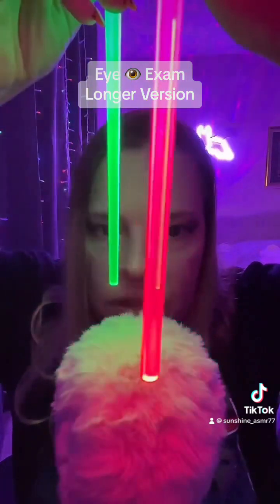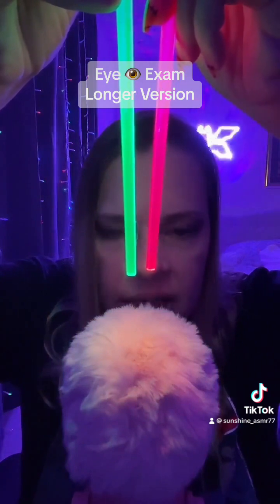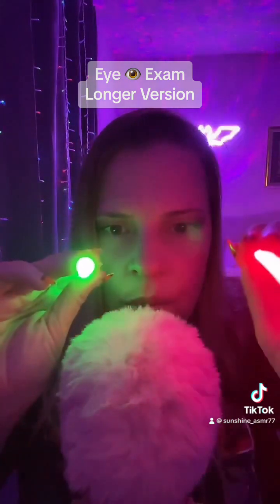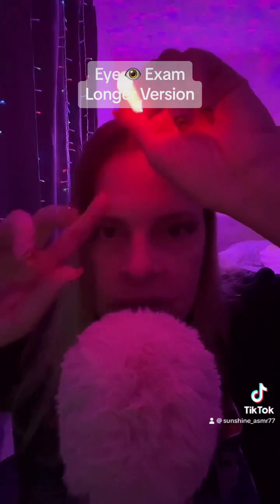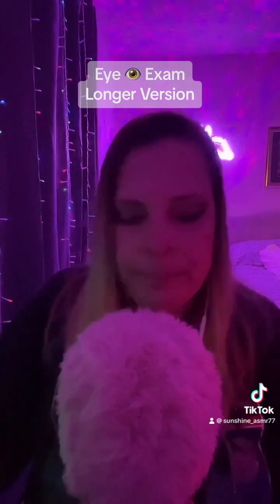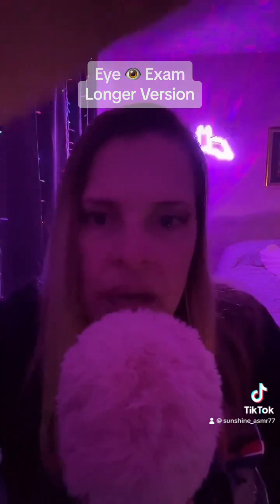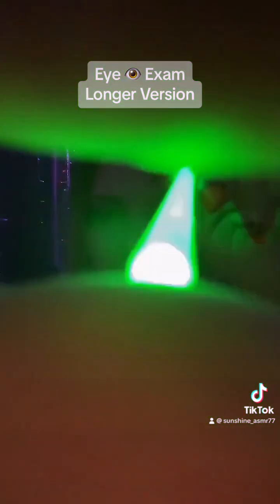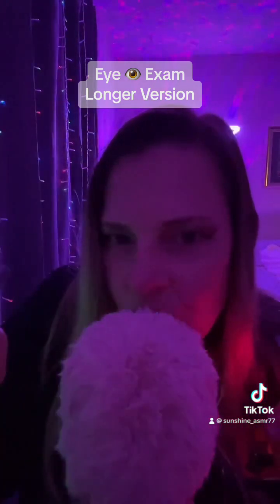Eye Exam ASMR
Come in for a quick eye exam with ASMR